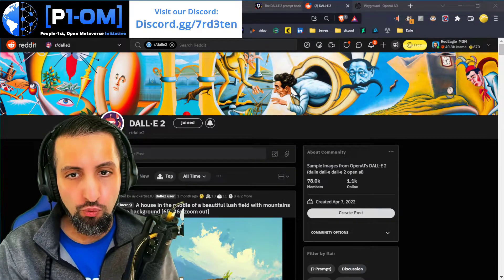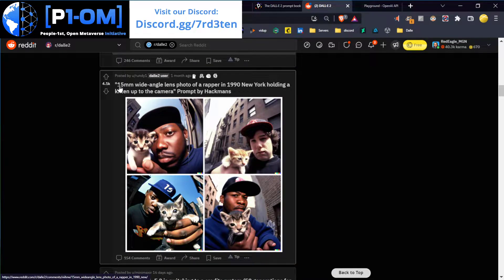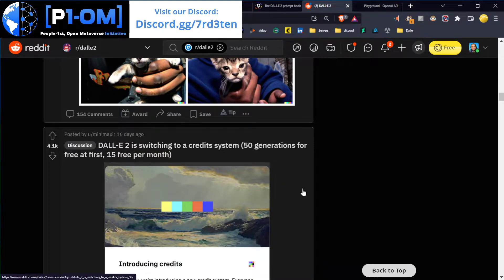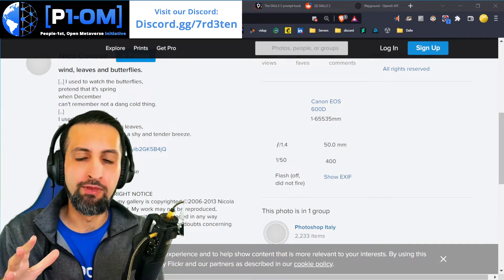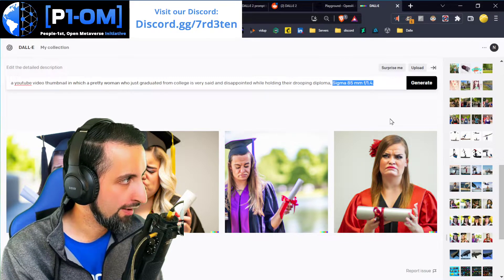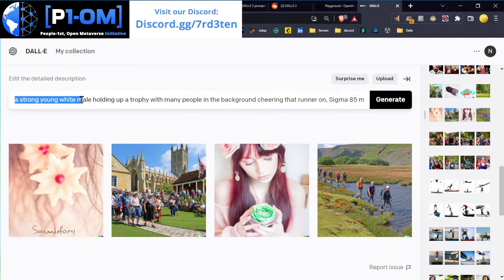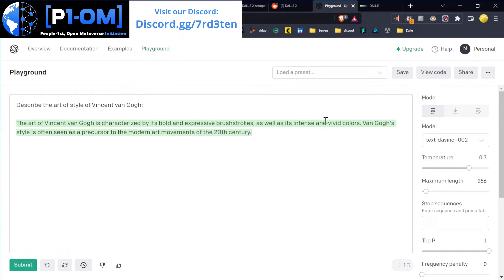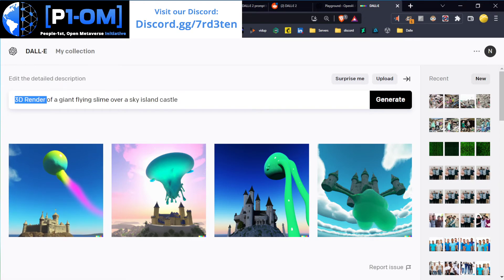The secret to generating high-quality images using Dalle2!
High quality image generation using Dalle2 has never been easier. Generate high-quality images using this guide to ideal prompt engineering for Dalle. Dalle, unlike Mid Journey, Stable Diffusion and Imagen is made by Open AI.

This tutorial will teach you how to get photo-realistic, 3D renders or digital art results from Dalle using real camera settings, Reddit inspiration and more.

Which animation program?

Blender? 3ds Max? Maya? Modo? Houdini?

Analysis, and commentary should be attributed to =MGN= Synergy unless otherwise stated.

“Autodesk, the Autodesk logo,
123D®
3ds Max®
ADSK®
Alias®
ATC®
AutoCAD LT®
AutoCAD®
Autodesk®
Autodesk 123D®
Autodesk Alias™
Autodesk Forge™
Autodesk Fusion™
Autodesk Homestyler®
Autodesk Inventor®
AutoSnap™
BIM 360™
Buzzsaw®
CADmep™
CAMduct™
Civil 3D®
Configurator 360™
Dancing Baby, The (image)™
DWF™
DWG™
DWG Extreme™
DWG TrueConvert™
DWG TrueView™
DWGX™
DXF™
Eagle™
Ember™
ESTmep™
FBX®
Flame®
FormIt® 360
Fusion 360™
Fusion Lifecycle™
Glue®
Green Building Studio®
Homestyler®
InfraWorks®
Instructables®
Inventor®
Inventor HSM™
Inventor LT™
Maya®
Maya LT™
Moldflow®
MotionBuilder®
Mudbox®
Navisworks®
Netfabb®
Opticore®
P9™
Pier 9™
Publisher 360™
RasterDWG®
RealDWG®
ReCap™
ReCap 360™
Remake™
Remote™
Revit LT™
Revit®
Scaleform®
Shotgun™
Showcase®
Showcase 360™
SketchBook®
Softimage®
Tinkercad™
Tinkerplay™
TrustedDWG™
VRED™
All other brand names, product names, or trademarks belong to their respective holders. Autodesk reserves the right to alter product and services offerings, and specifications and pricing at any time without notice, and is not responsible for typographical or graphical errors that may appear in this document.